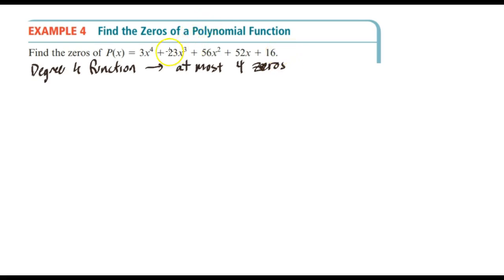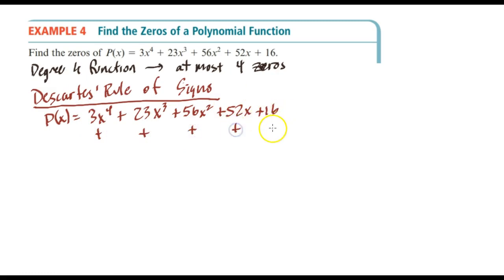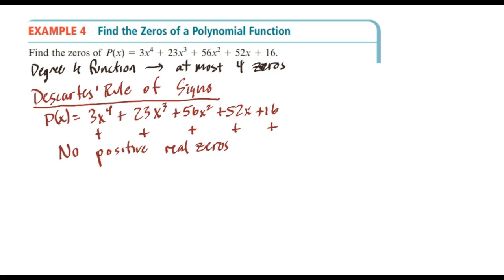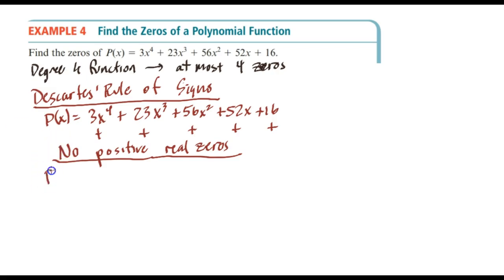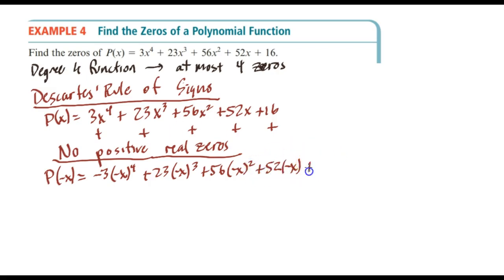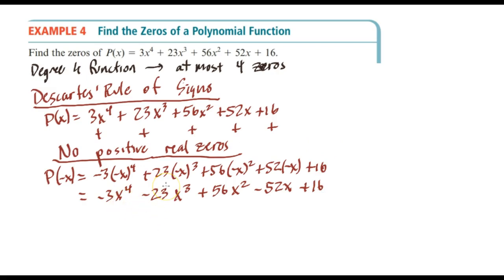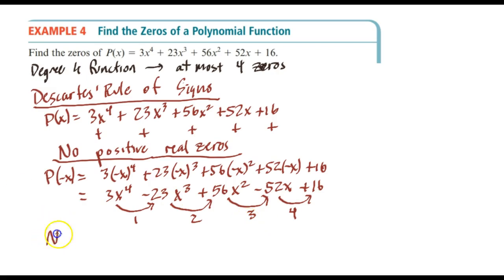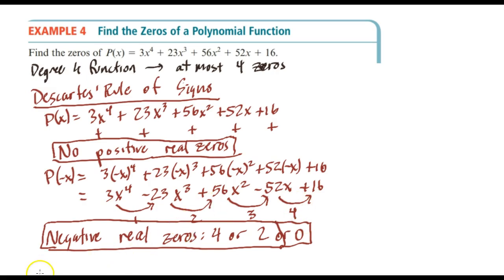Chapter 3 - Section 3 - Example 4 (Descartes' Rule of Signs)